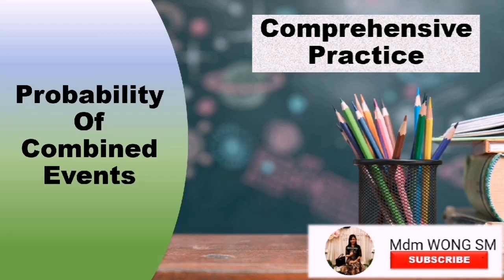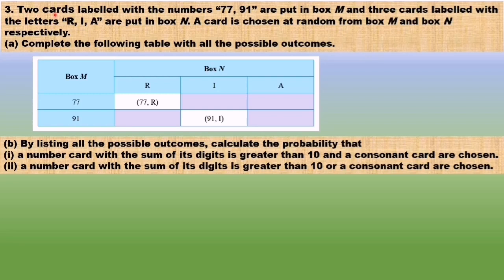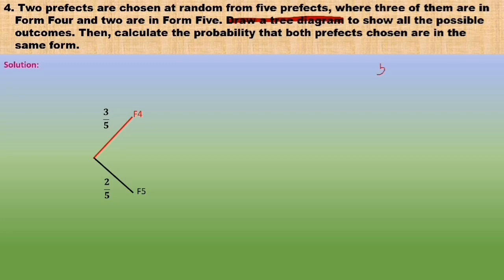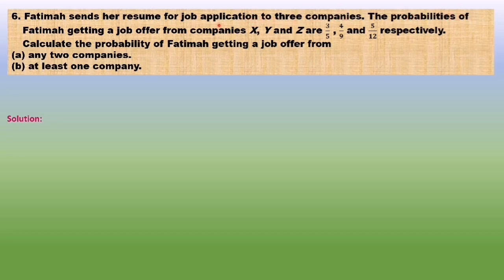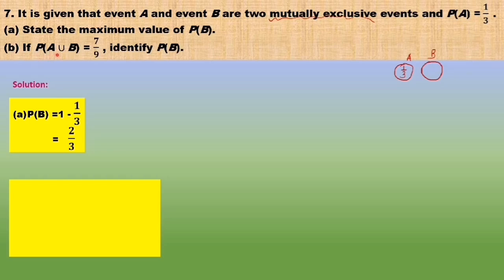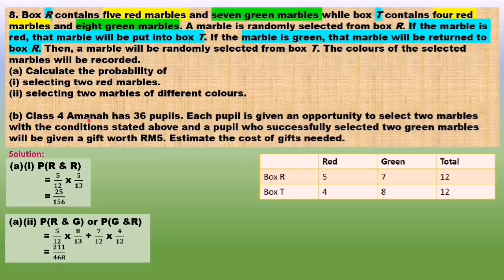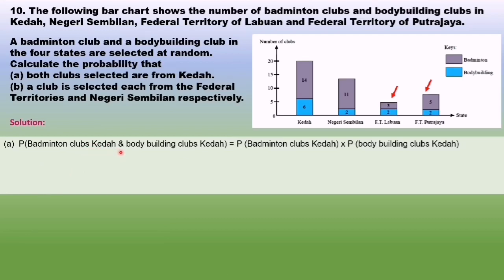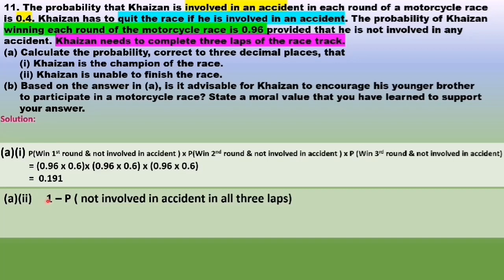Comprehensive Practice - Probability Of Combined Events Form 4 KSSM